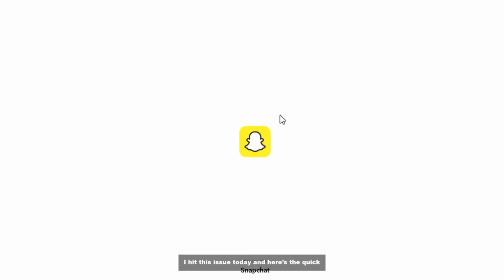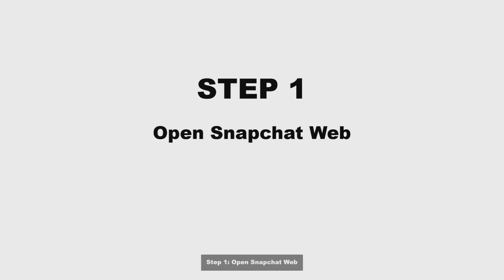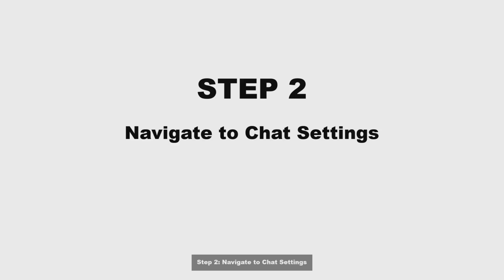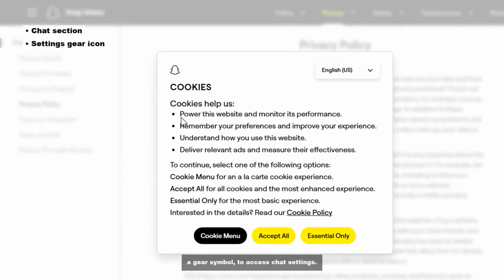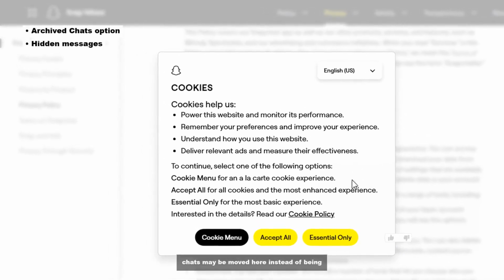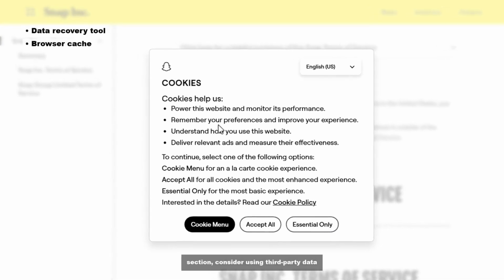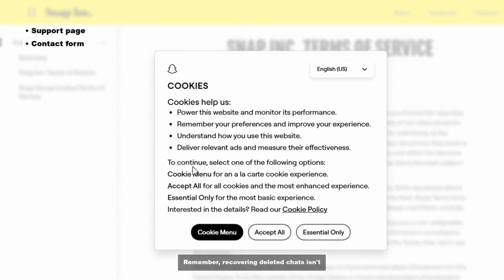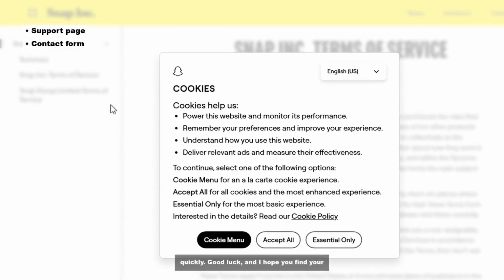How To Recover Deleted Chats On Snapchat Web 2026 (CHAT RECOVERY)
In this video, we will show you how to recover deleted chats on Snapchat Web 2026 (CHAT RECOVERY). If you've accidentally lost important conversations, don't worry! Follow our step-by-step guide to retrieve your messages.